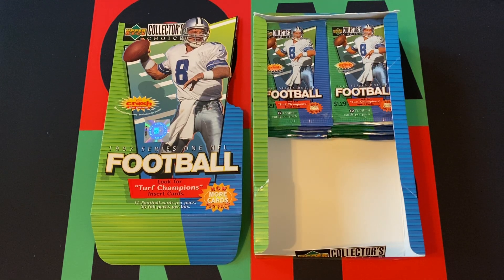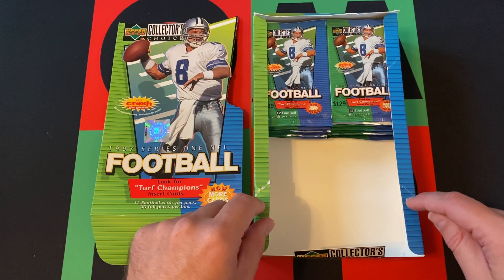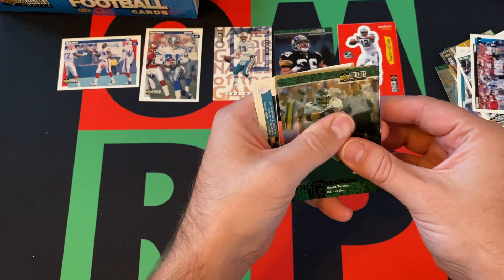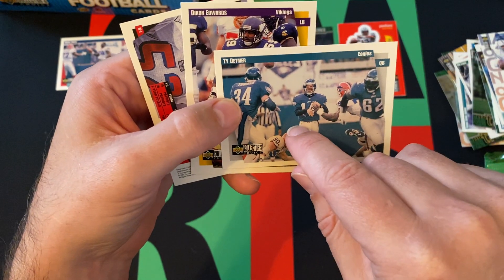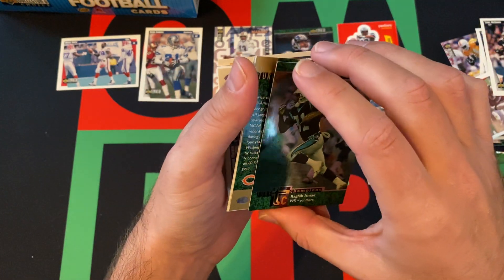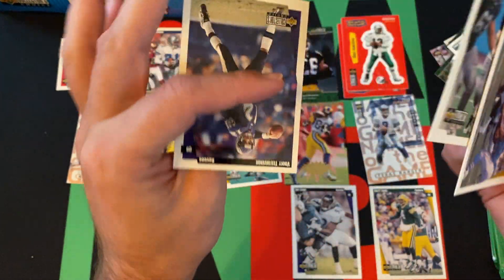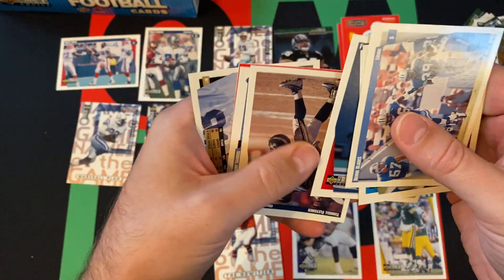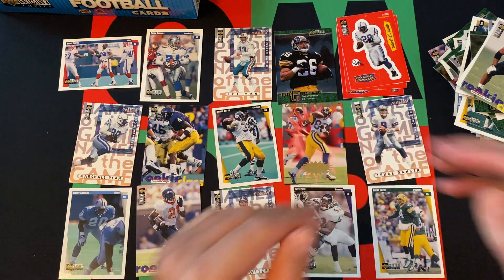1997 Upper Deck Collector's Choice NFL Football Series 1 Hobby Box Part 3!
It's Sunday, which means it's time for Football and the journey through the dark ages of my collecting history continues with 1997 Upper Deck Collector's Choice NFL Football Series 1 Hobby Box! I'll be opening up 9 packs each week for the next 4 weeks. Today is part 3, so check it out and then come back next week for part 4!